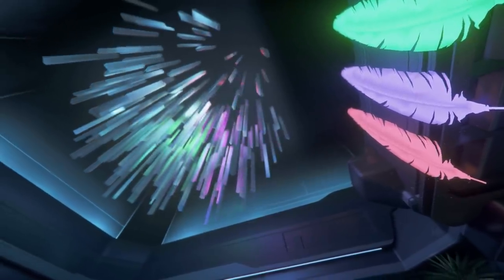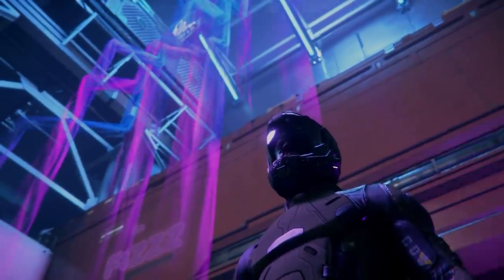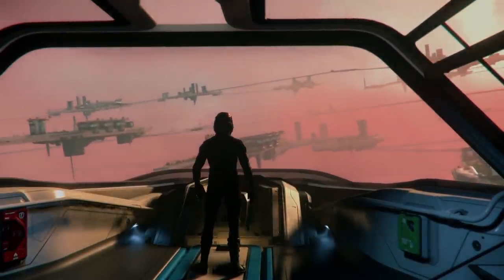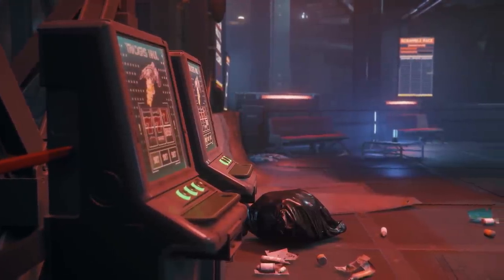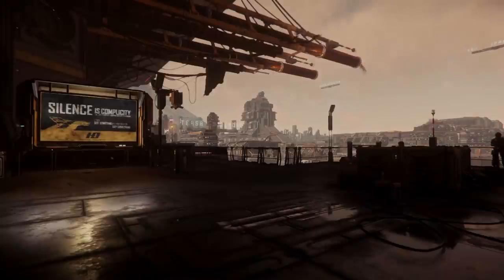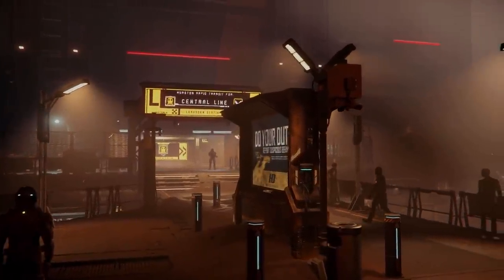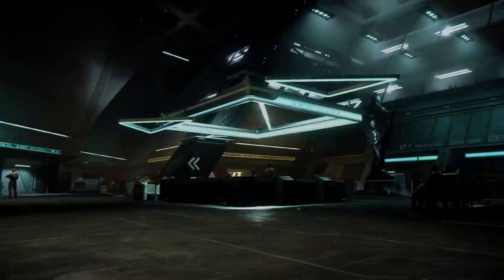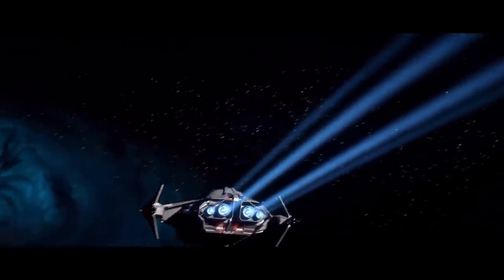What Makes Each Star Citizen City Unique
A key strength of Star Citizen is the amount of detail it packs into such immense scale. The little details in the cities of Star Citizen are worth considering when looking for your home. This video will show you the major theme of each landing zone, and how they compare to each other.

ToC:

00:00 Star Citizen City Design
00:52 Area 18 | Cyberpunk Metropolis
01:56 Orison | Cloud City
03:27 Grim Hex | Pirate Base
04:17 New Babbage | Tech Hub
05:26 Space Stations
06:14 Lorville | Slums
08:30 What Else Is There?